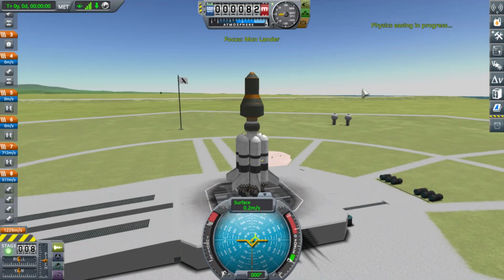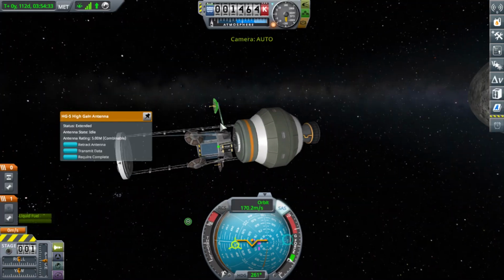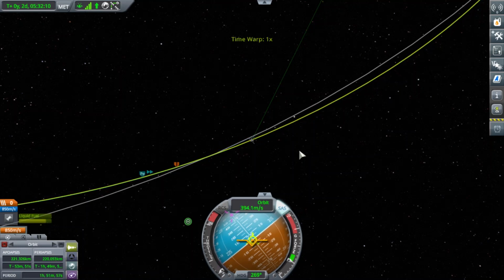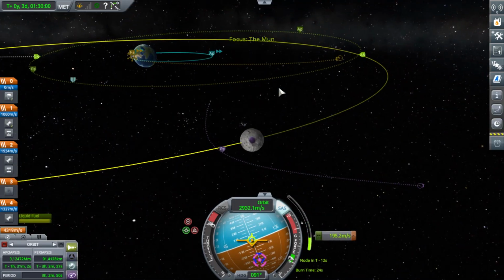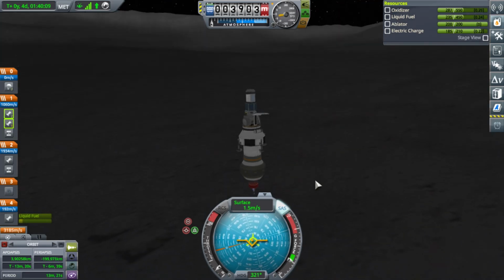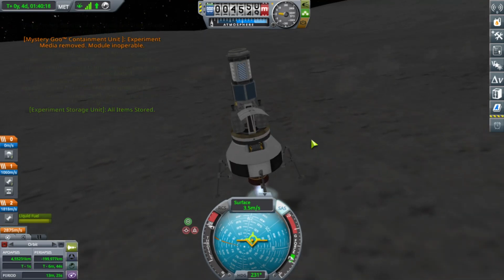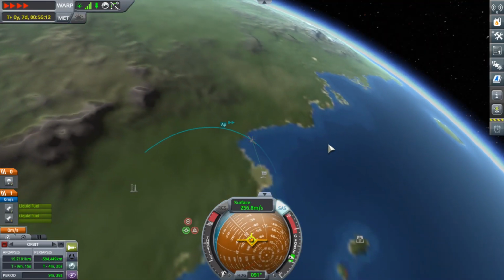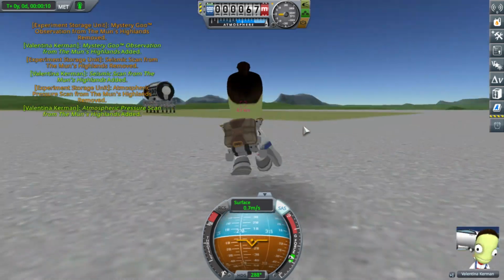Astrophobia Career Playthrough - Part 6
This is the sixth video in my Astrophobia Career Mode Playthrough series.  In this part, I land on the Mun and return science experiments to the Mobile Processing Lab parked at the KSC!